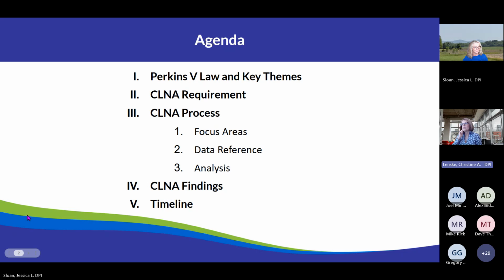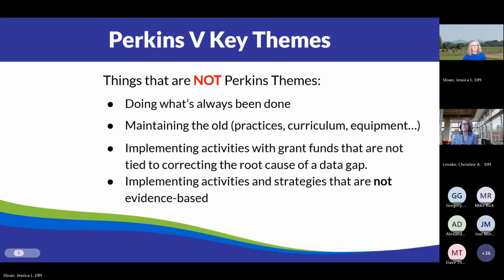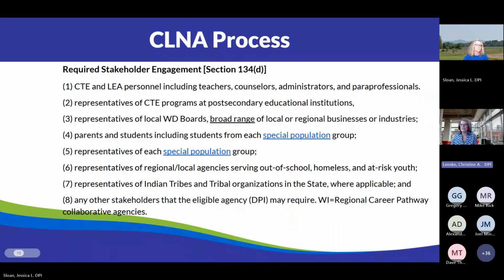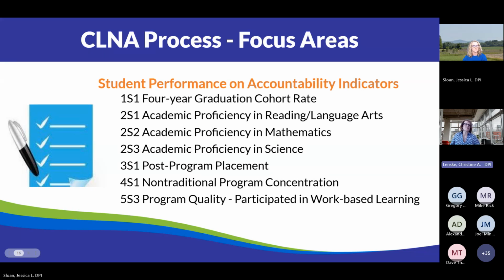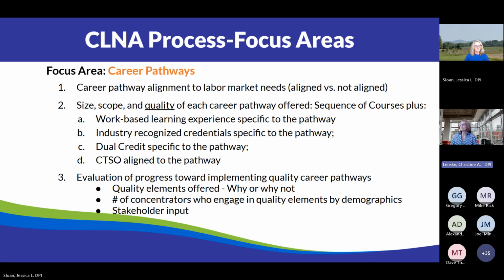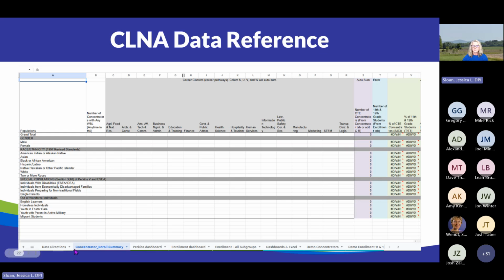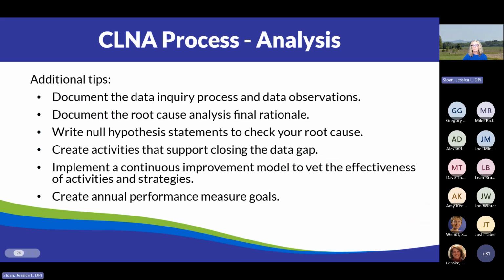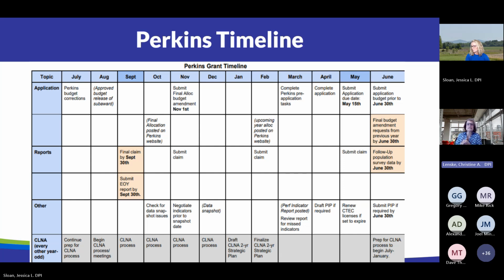Comprehensive Local Needs Assessment CLNA presentation preparation for FY2026 27 Perkins application